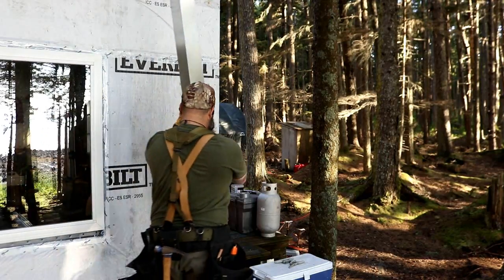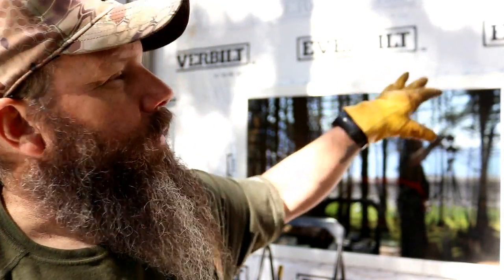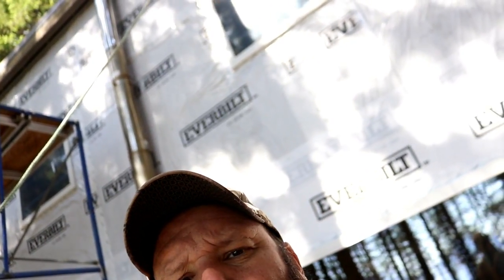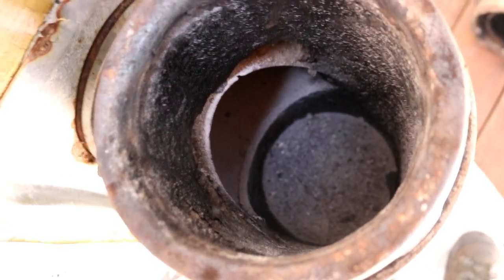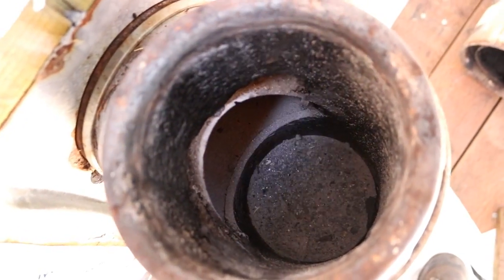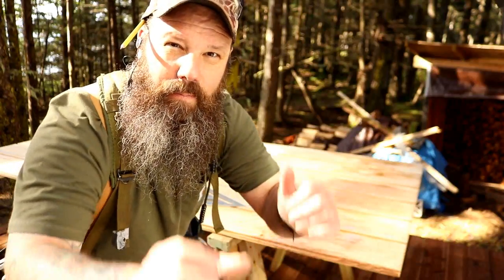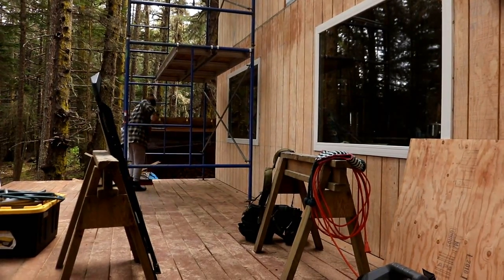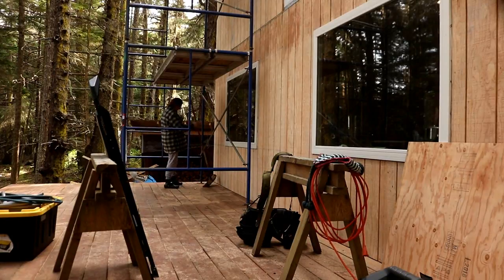Putting up the new siding, Off Grid Build (SE 3 EP 23 2018)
In this episode of My Alaska Dream we are putting up T1-11 siding on the front of our cabin.  We get some help from our neighbors taking down the wood stove chimney.  Things are moving along.